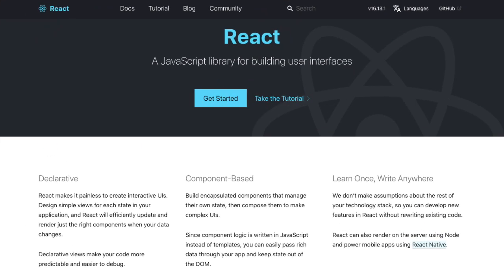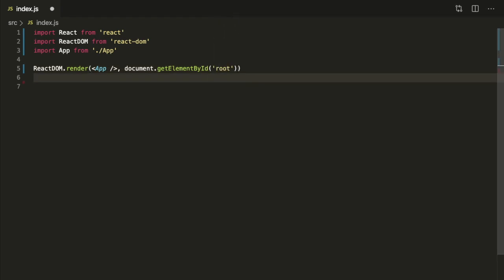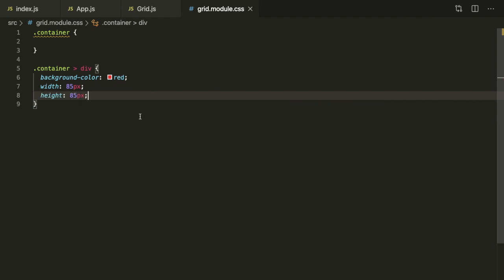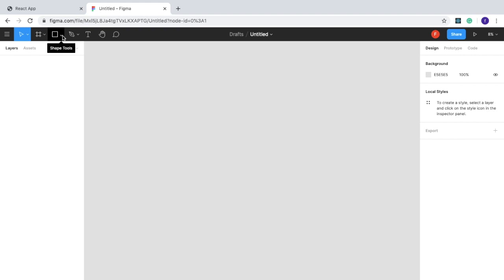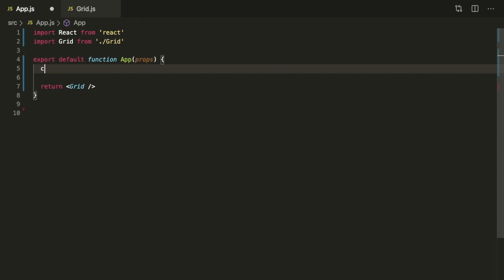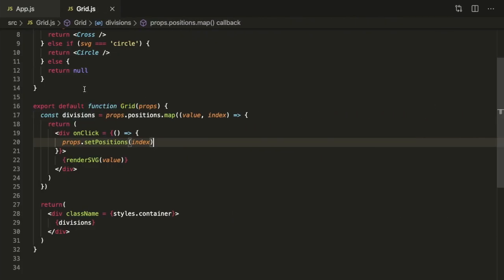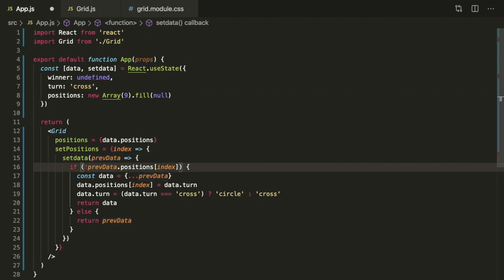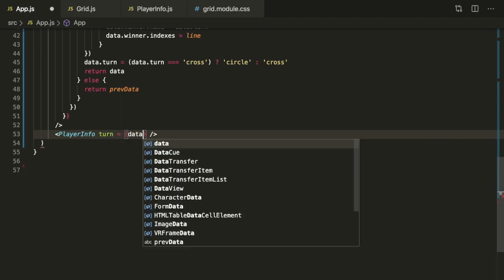How to make Tic-Tac-Toe using React ?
Prerequisites :-
Basic knowledge of
-- HTML
-- CSS
-- JavaScript ( ES6 features also )
-- React

React is a Declarative, Component-Based JavaScript library for building user interfaces. It is maintained by Facebook and a community of individual developers and companies.